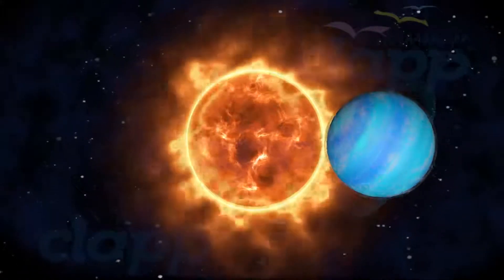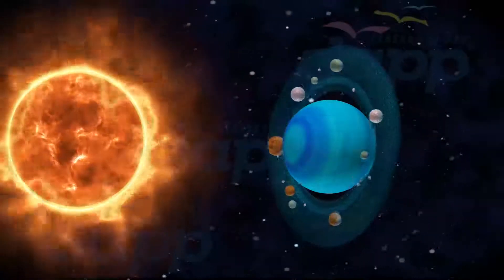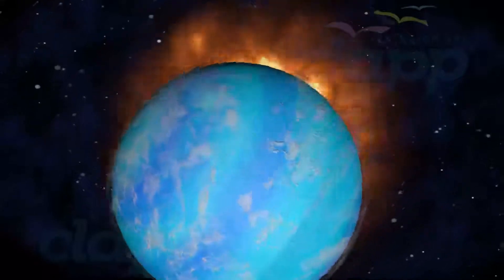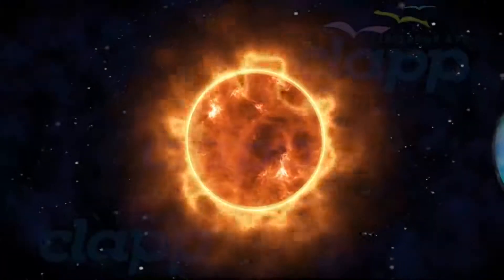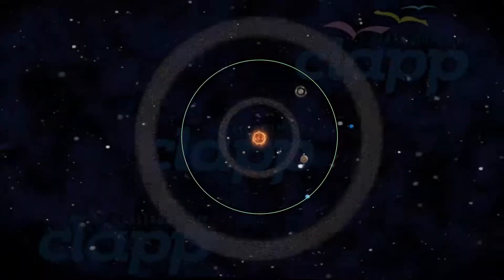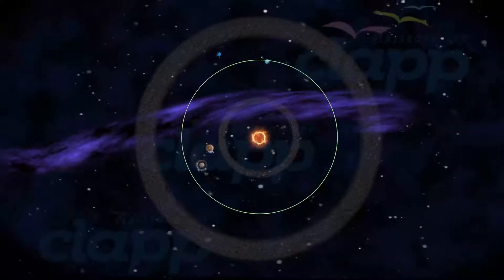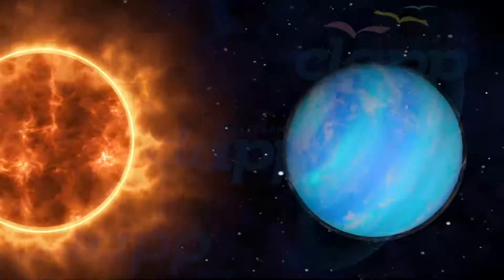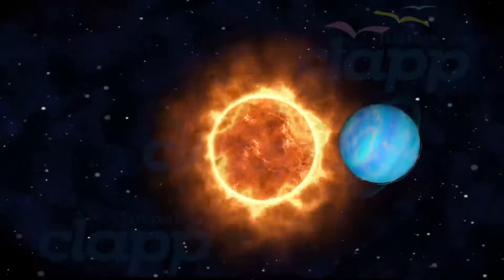Third Largest Planet in the Solar System- Uranus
Uranus
Uranus is the Seventh planet from the Sun and the third largest in the Solar System. It is a ice giant  Uranus is formed approximately 4503 million years ago.
Uranus is in an average distance of 2949.5 million kilometers away from sun.
From this distance, it takes sunlight 160 minutes to travel from the Sun to Uranus. Since Uranus travels in an elliptical orbit around the Sun, its distance from the Sun varies from 2.5 billion km (2500 million km) to  3 billion  (3000 million km). Uranus is orbiting around the sun at an average speed around 7.11 km/s and it take 84 years to complete an orbit around the sun.
Uranus take 17 hours for 1 rotation in its own axis.
Uranus is the largest Ice giant , third largest Planet in the solar system with  Diameter of 50,724 kilometer.
Uranus have bulk chemical compositions. Uranus's atmosphere is similar to Jupiter's and Saturn's in its primary composition of hydrogen and helium, but it contains more "ices" such as water, ammonia, and methane, along with traces of other hydrocarbons.[17] It has the coldest planetary atmosphere in the Solar System, with a minimum temperature of −224 °C.
Its name is a reference to the Greek god of the sky, Uranus, who, according to Greek mythology, was the great-grandfather of Ares (Mars), grandfather of Zeus (Jupiter) and father of Cronus (Saturn).

Like the other giant planets, Uranus also has a ring system, a magnetosphere, 10 rings have been discovered around Uranus. This rings contains snow and rocks. The Uranian system has a unique configuration because its axis of rotation is tilted sideways. And Uranus rotate clockwise direction on its own axis and orbiting around the sun in antyclockwise direction.
Uranus have numerous moons.